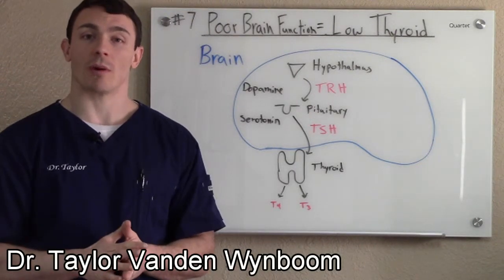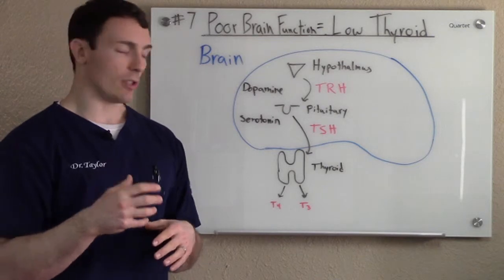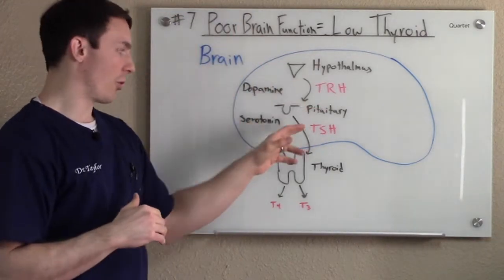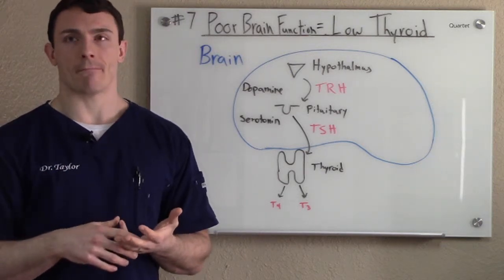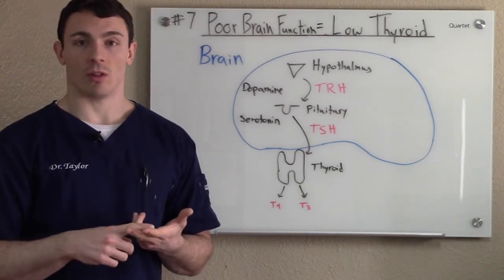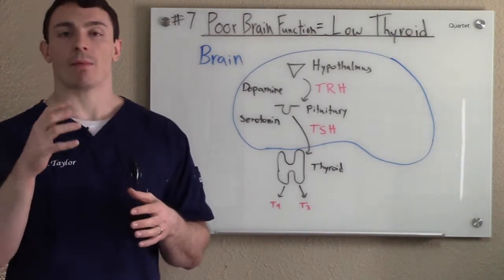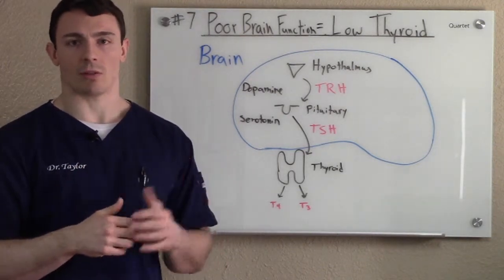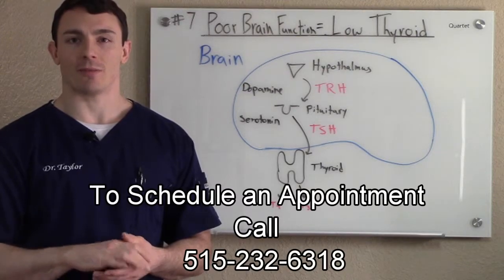Reasons why you still have thyroid symptoms: #7 Poor brain function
If lab results continue to come back as normal and the only tests being performed are TSH and T4 this information is a must! Poor brain function and decreased amounts of both dopamine an serotonin will decrease the function of the thyroid.